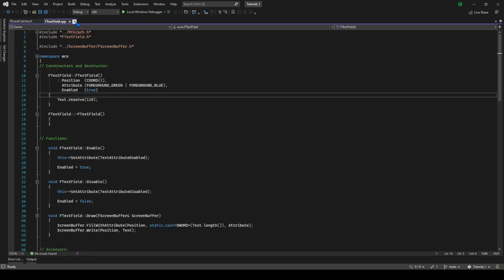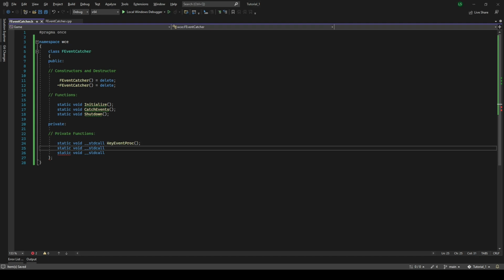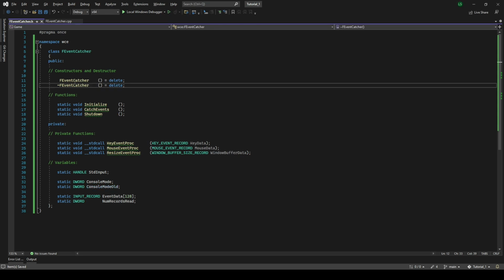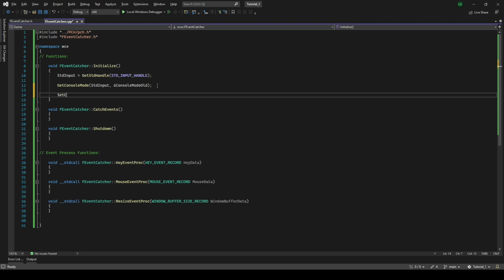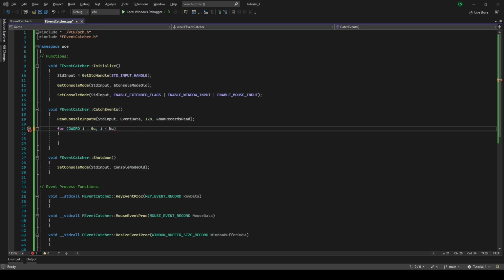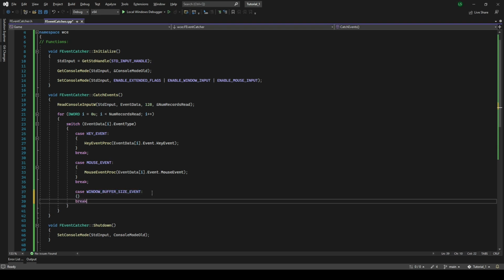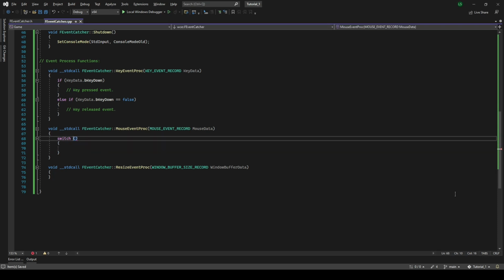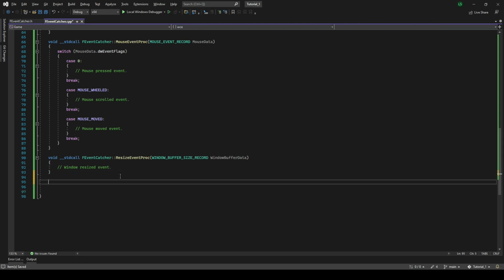Part 06.0 - Event catcher